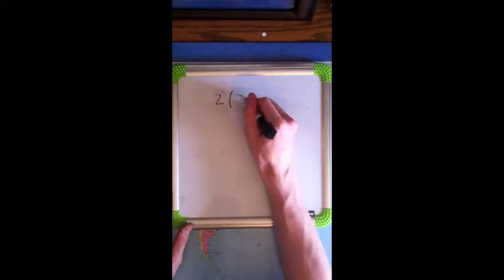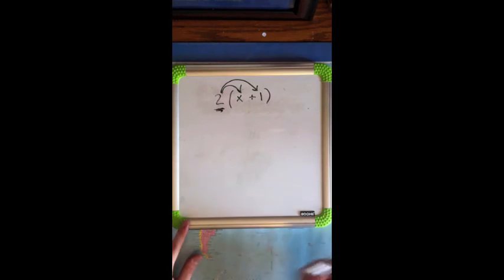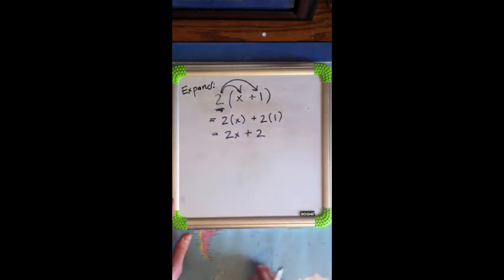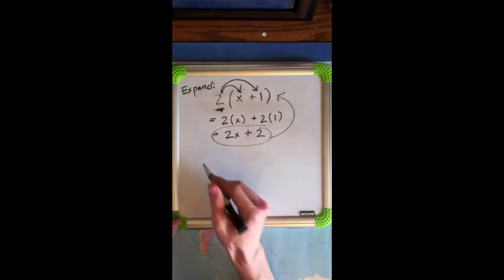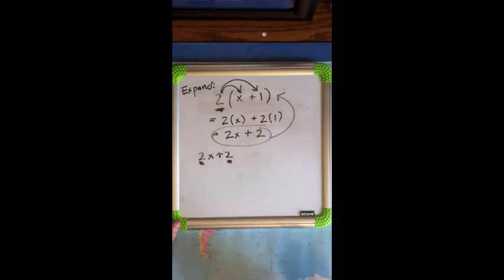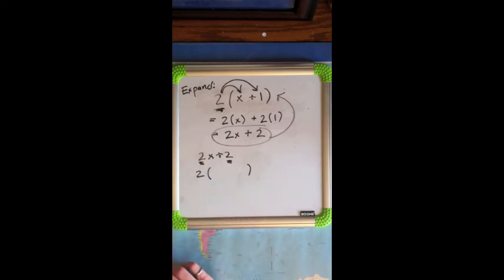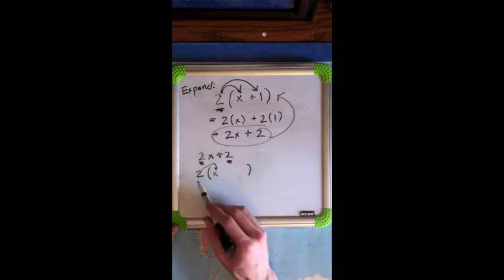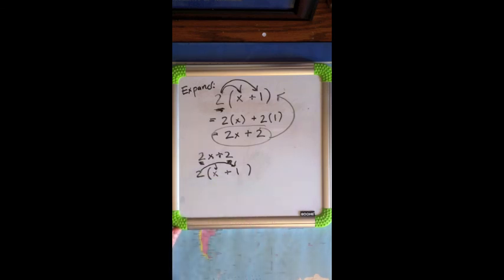Common Factoring Video 1